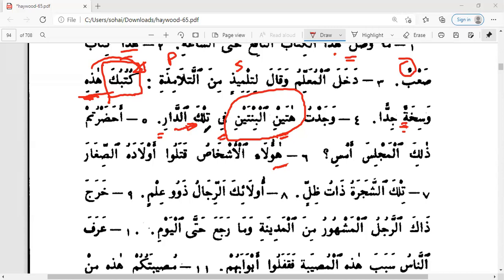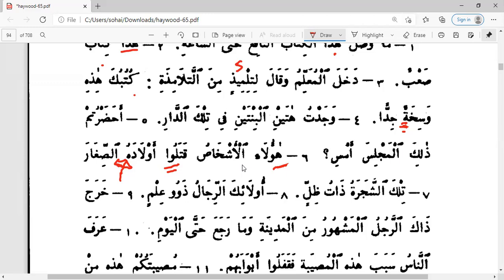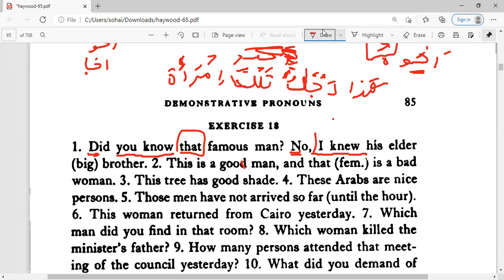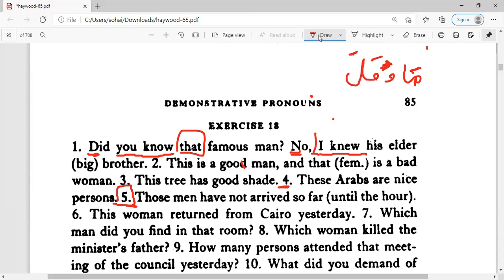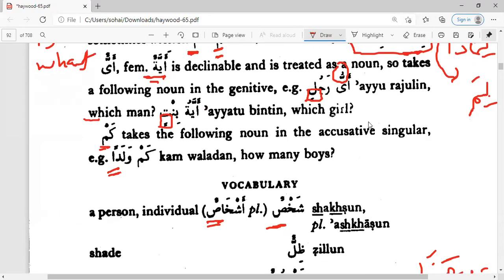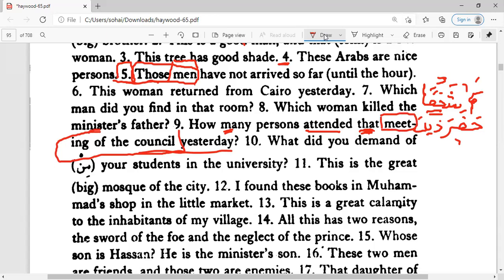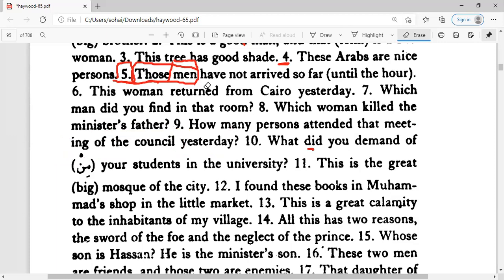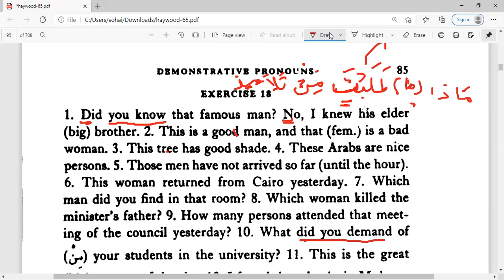Demonstrative Pronouns P3 | Interactive Arabic Lessons with live students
Demonstrative Nouns P3 | Interactive Arabic Lessons with live students

I cover various different topics in a succinct way.